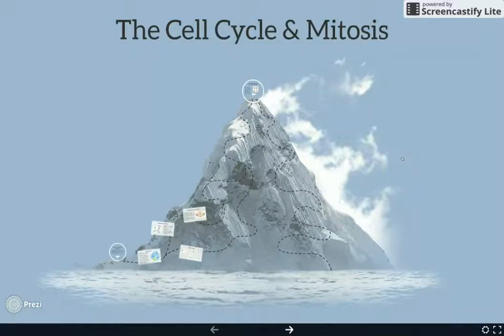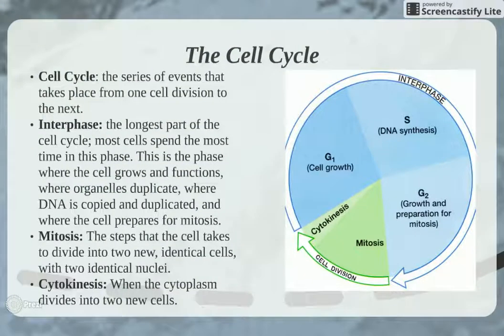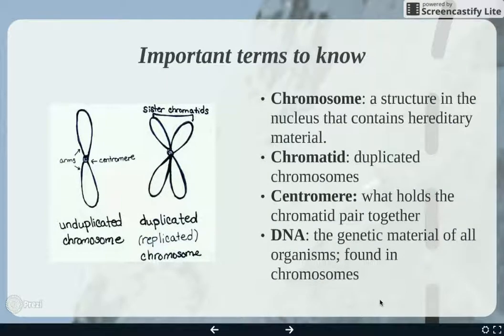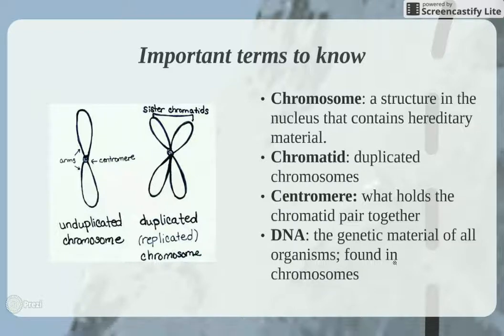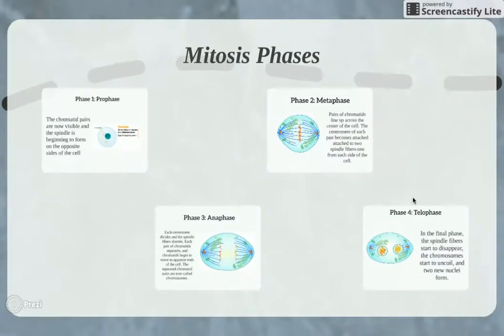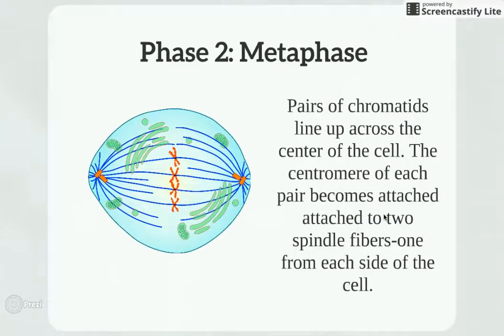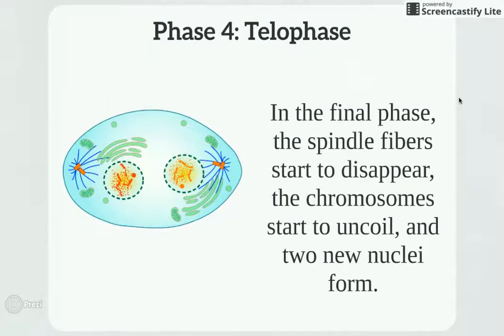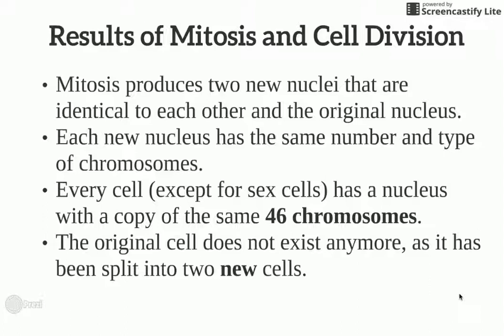The Cell Cycle and Mitosis Video